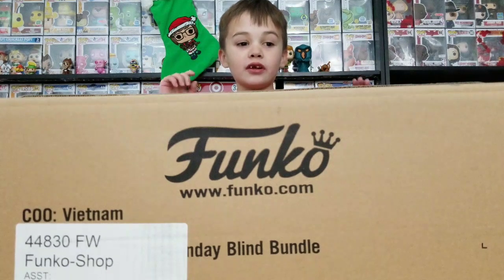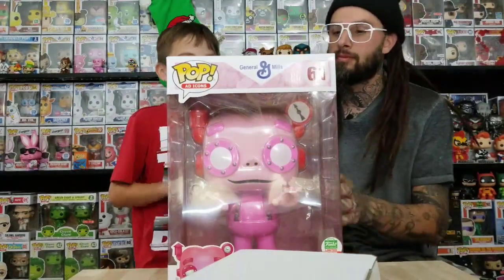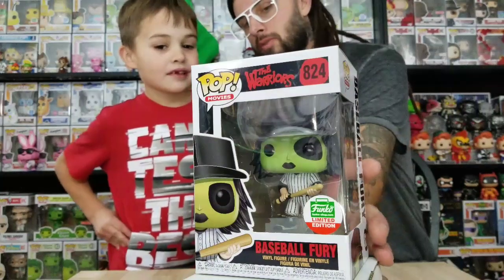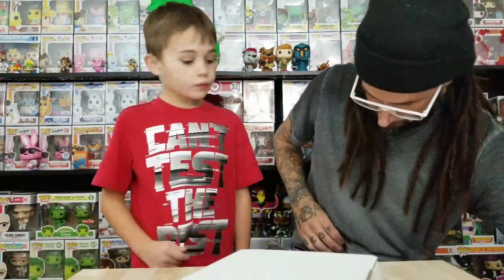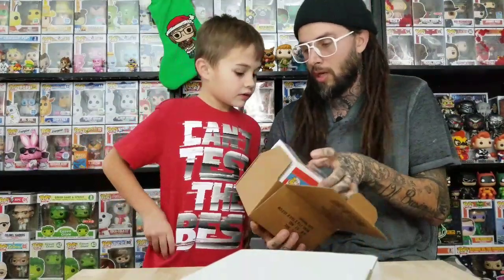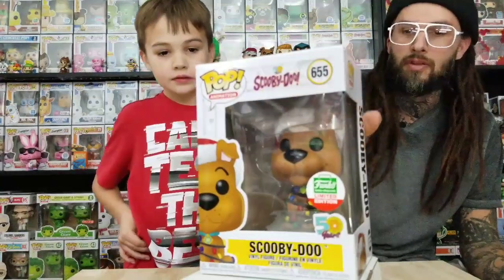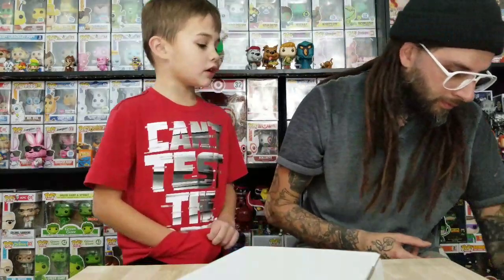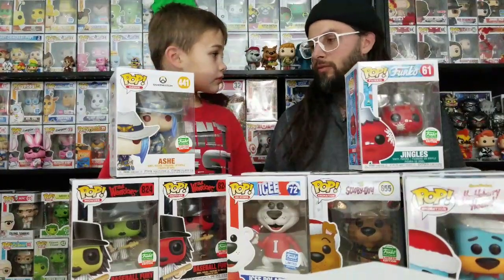Unboxing the $200 Cyber Monday Blind Bundle, was it all worth it?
Today the Cyber Monday Bundle came in the mail so I decided to open it for you guys!# Funko